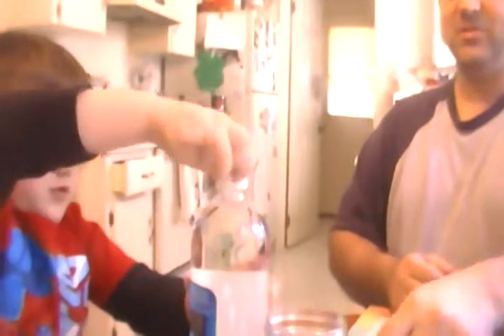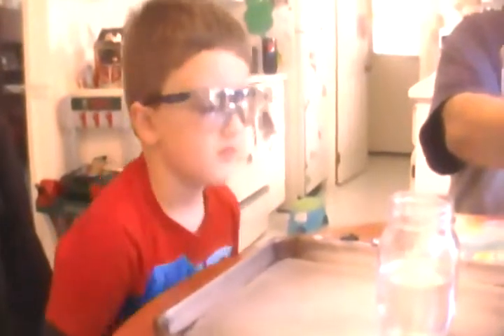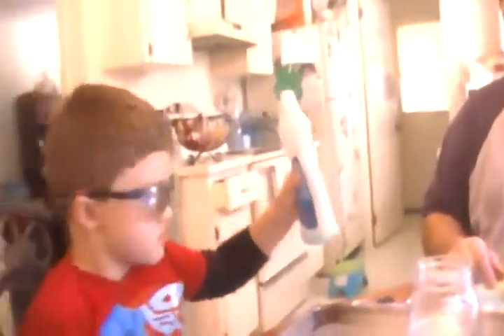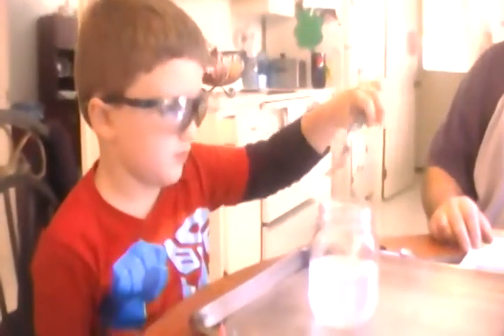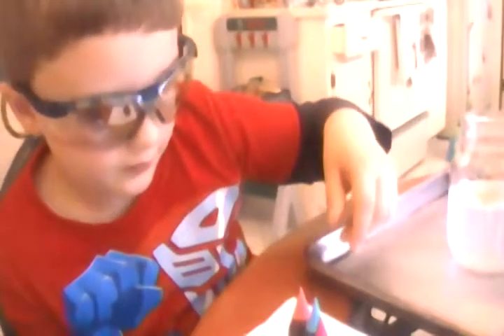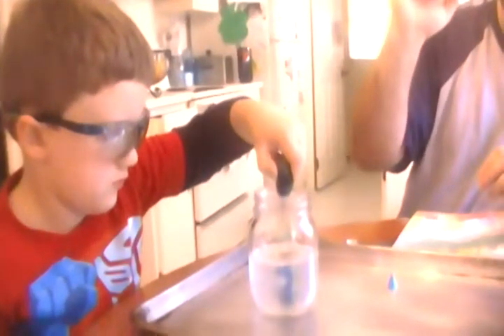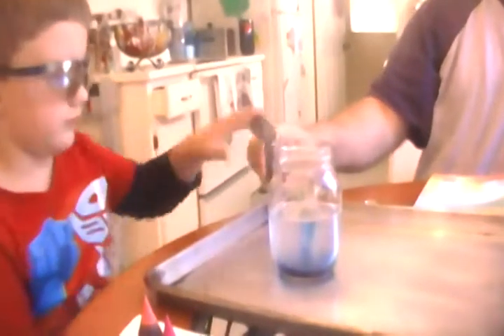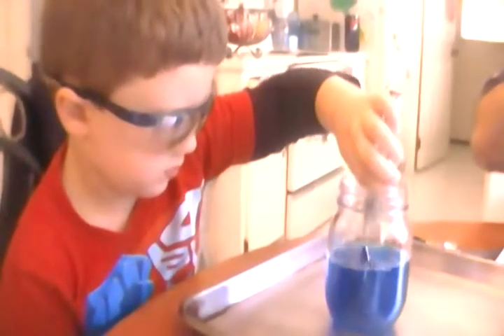Dane makes a potion